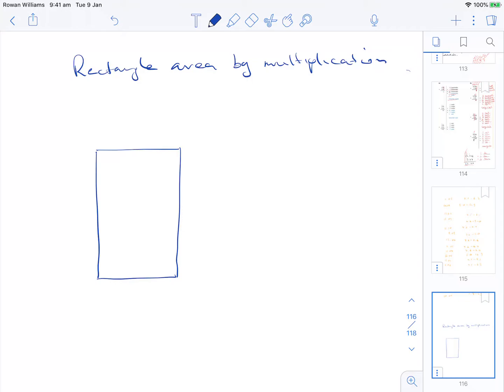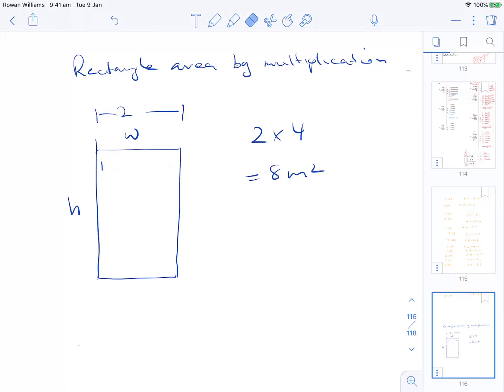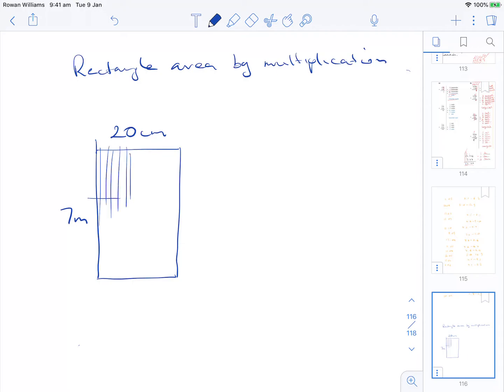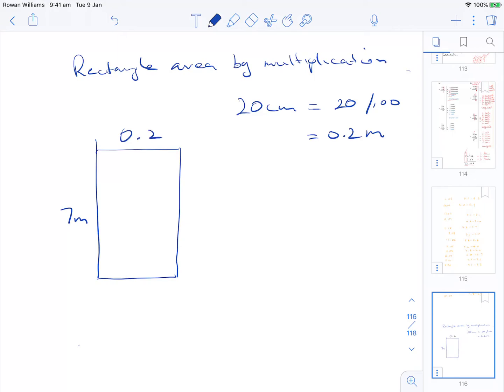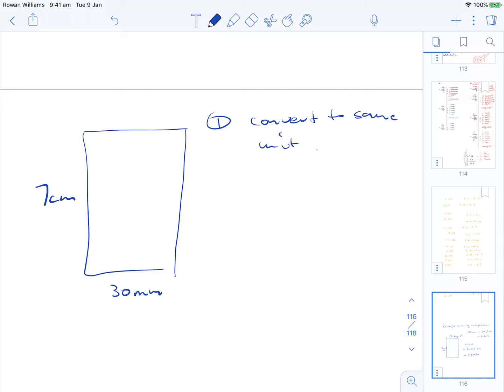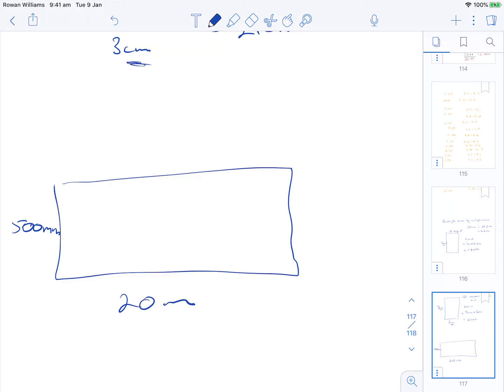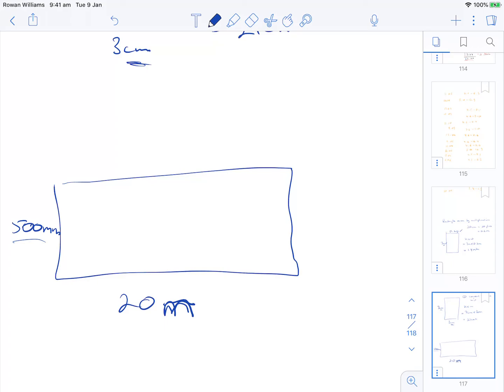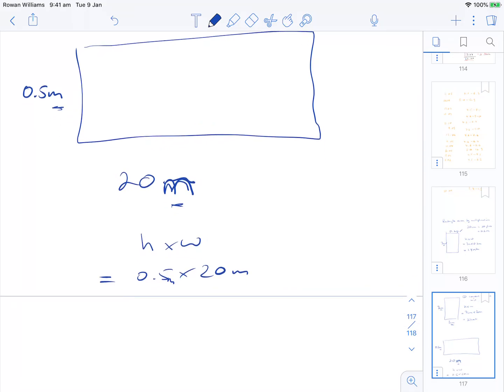Rectangle Area by Multiplication